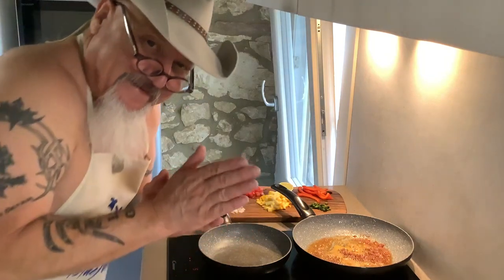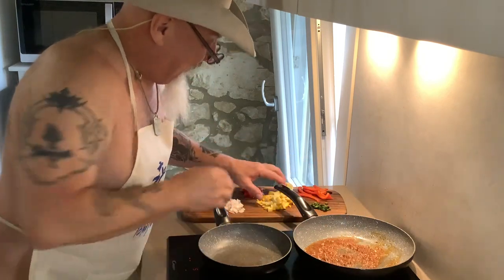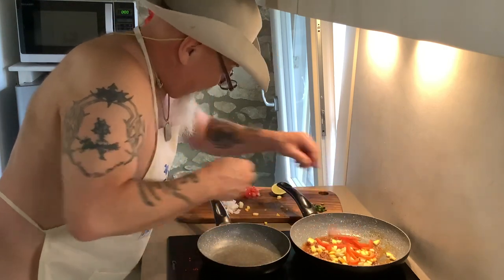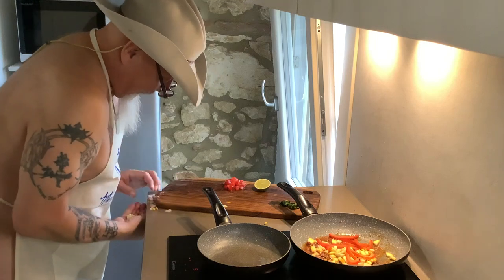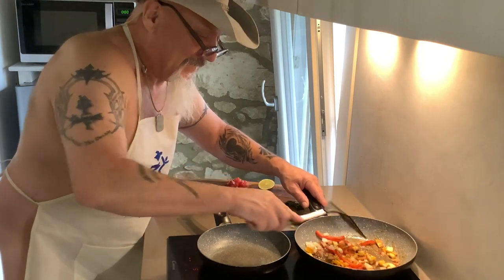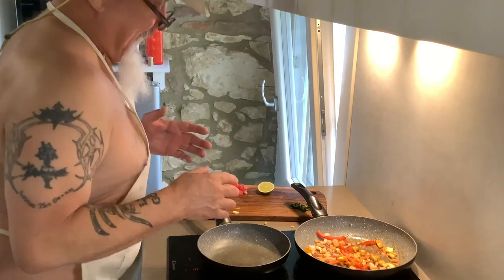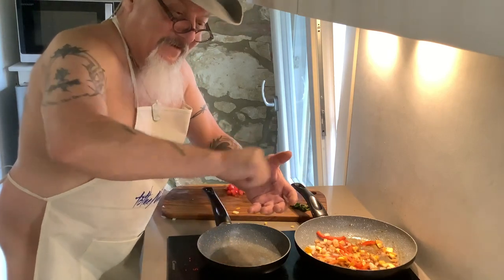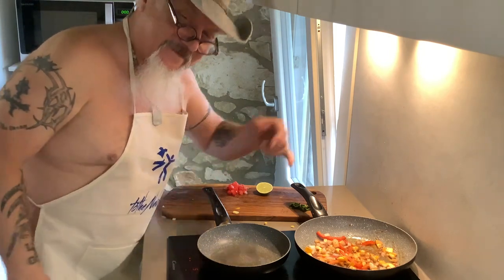Burrito in process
to the Nude Life Podcast is Unedited, Unscripted and Unstructured Nudist discussions of my travels, random thoughts and food recipes. What you see is what you get!